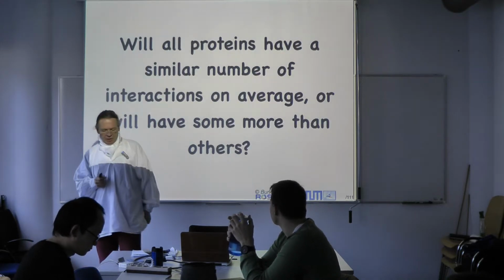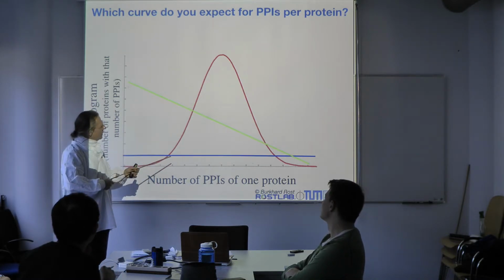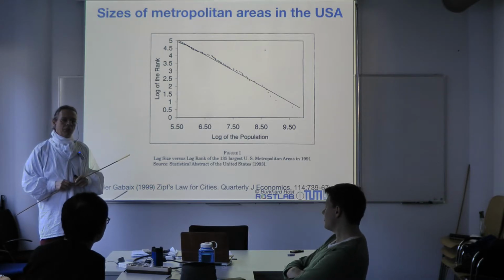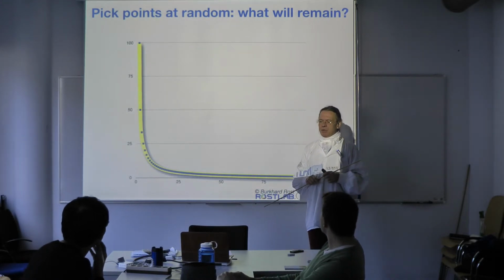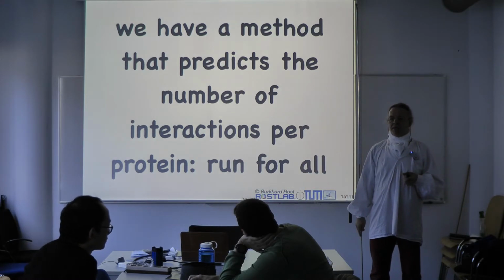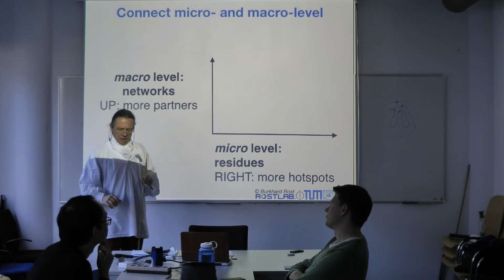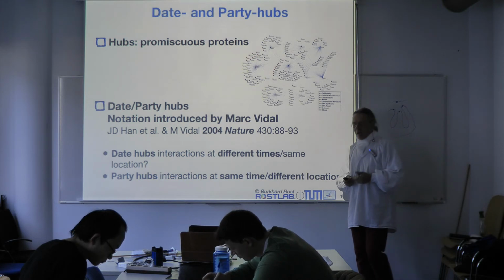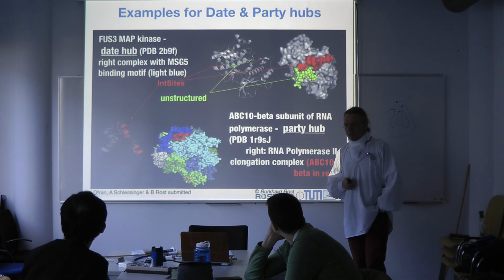Protein Prediction 2 for Computer Scientists – Lecture 8, Protein Interactions – Sites 2